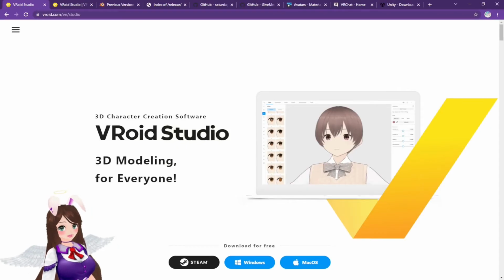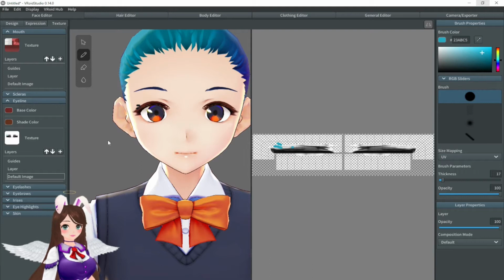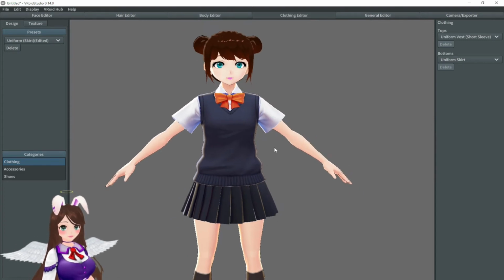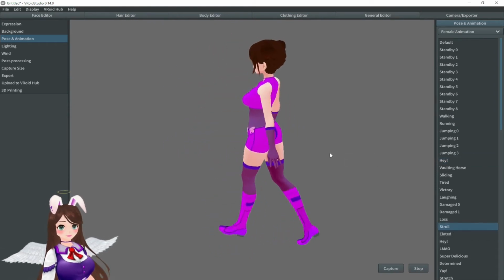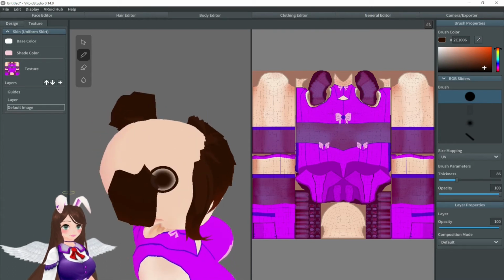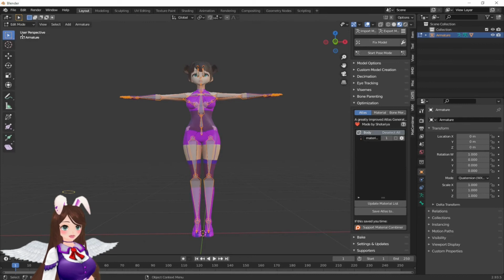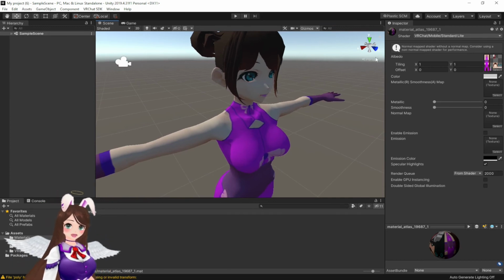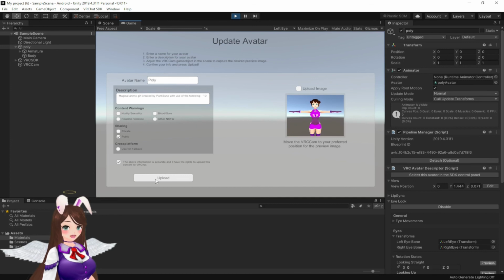Full VRoid Studio to VRChat Tutorial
I've been working on this tutorial for quite some time showing everything I've learned on making a VR Character from VRoid Studio and how to convert it over to VRChat. There were a few obstacles I encountered especially since I use the Oculus Quest so this tutorial helps avoid those problems.

Links for downloads:
Material Combiner *original link no longer works, can be found

They have amazing tutorials that helped make this full one possible, definitely go give their channels a watch!

If you happen to enjoy my art and want to follow me on other platforms?